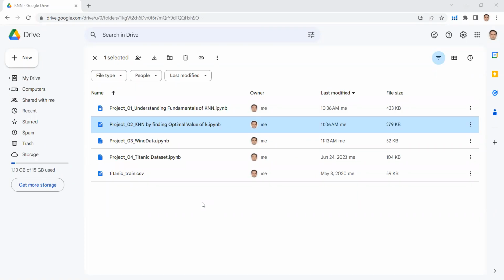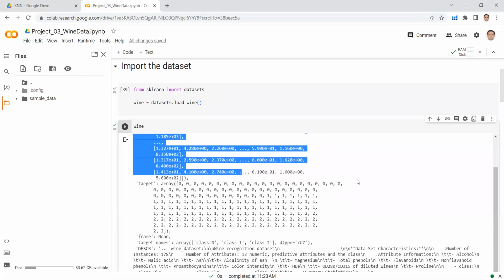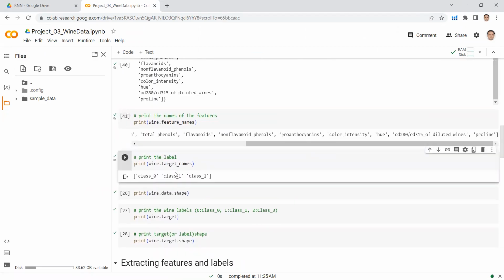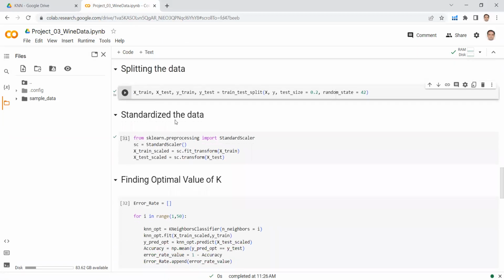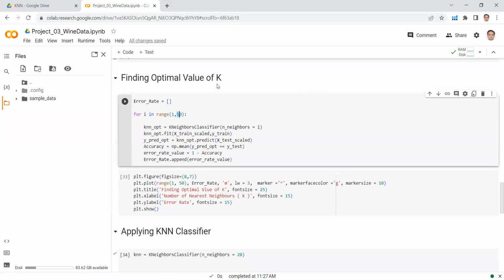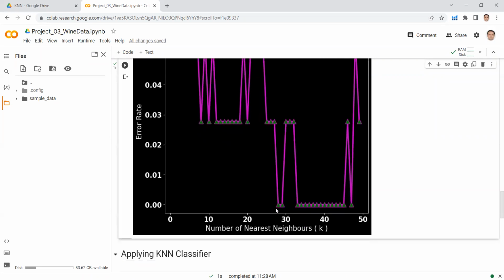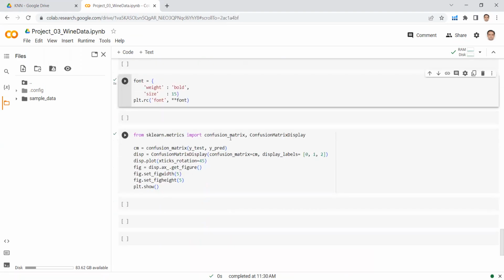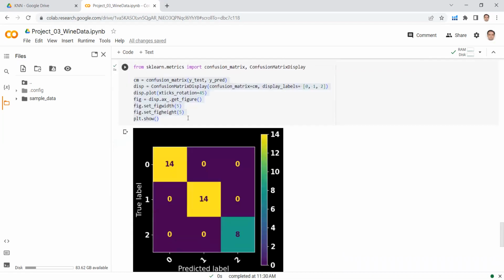Lecture 66: Machine Learning: Implementing KNN On Wine Dataset Using Python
In this video, we demonstrate how to implement the K-Nearest Neighbors (KNN) algorithm on the Wine dataset using Python and scikit-learn. The Wine dataset is a well-known classification dataset where the goal is to predict the type of wine based on various chemical properties. We will guide you through the steps of data preprocessing, implementing the KNN classifier, and evaluating the model's accuracy. By the end of this tutorial, you’ll have a solid understanding of how to use KNN for classification tasks and how to apply it to real-world datasets.

The link for folder containing all the KNN codes and datasets can be found in the comments